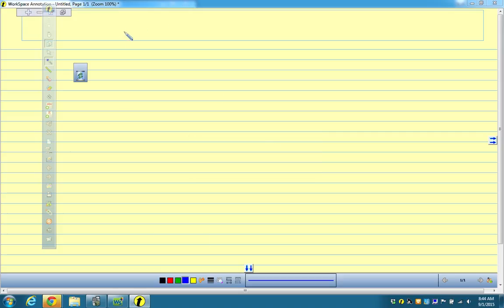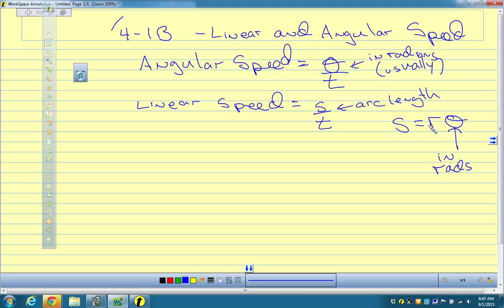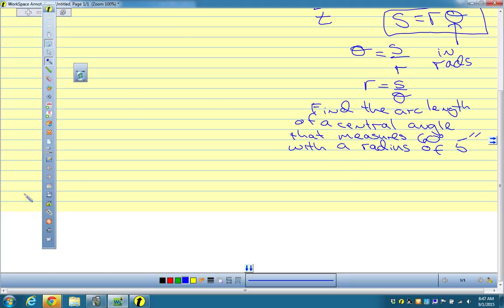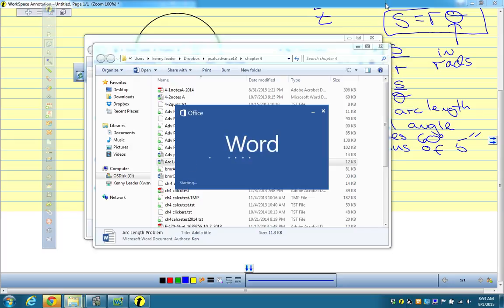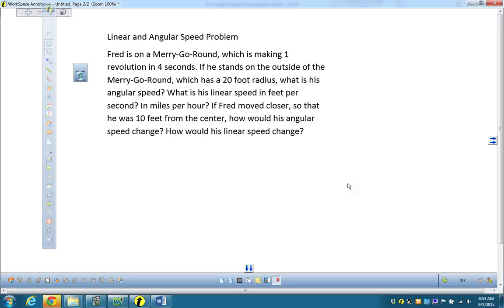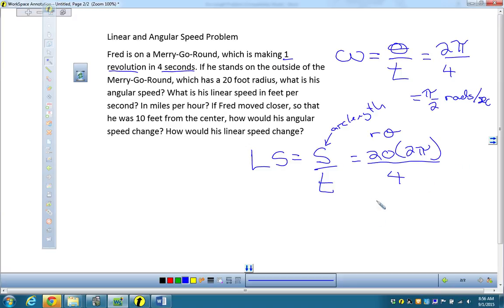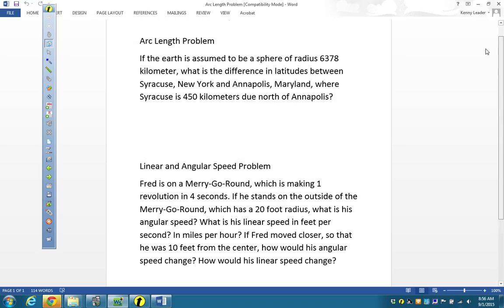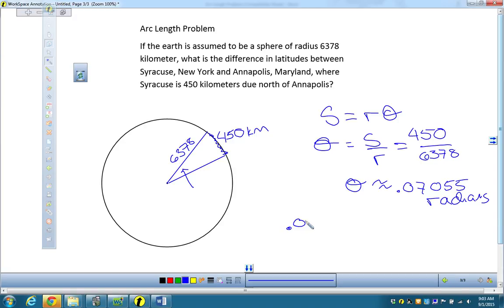4-1B - Linear and Angular Speed